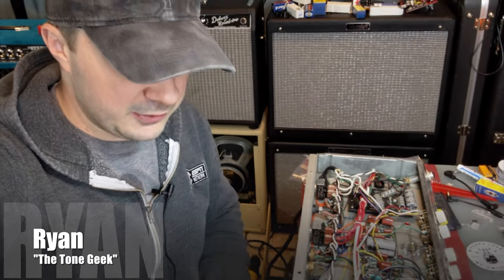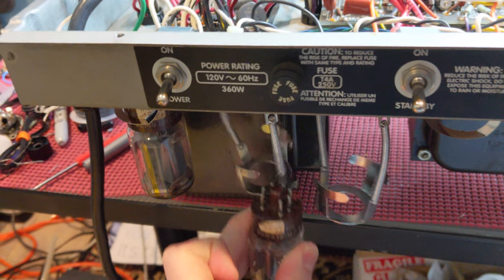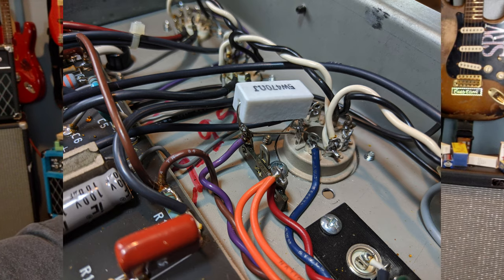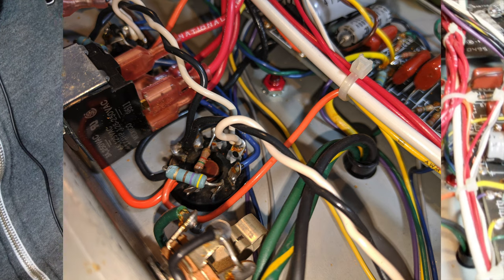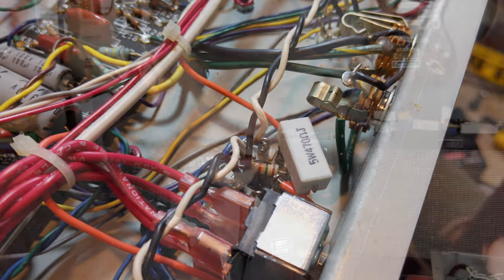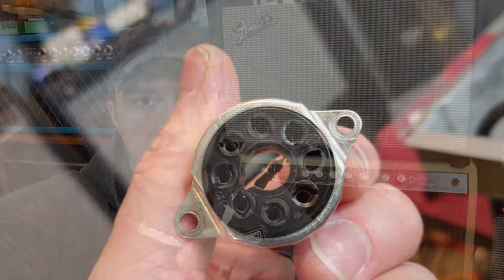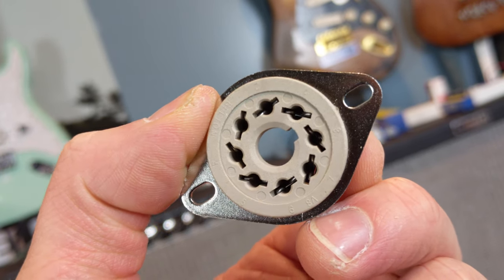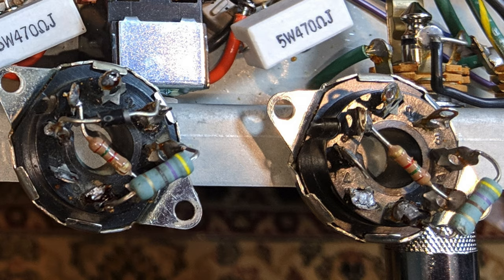Fender Dual Professional Tube Amplifier Repair VLOG | Replacing Power Tube Sockets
Swapping out the old, stock, 8 pin sockets on my 1995 Fender Custom Shop Dual Professional. I also upgraded the power handling capacity 1.5K grid resistor from 1/2 watt to 1watt, and 2 watt 470 ohm screen resistor to 5 watt. The amp is actually quieter now in my opinion and the tube socket will last a lifetime!